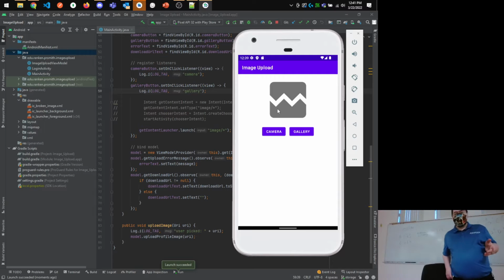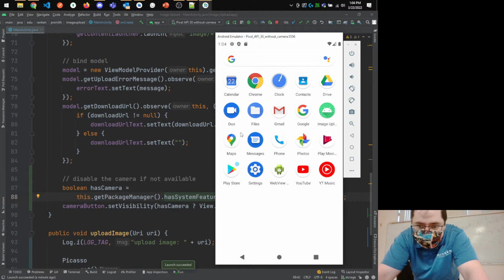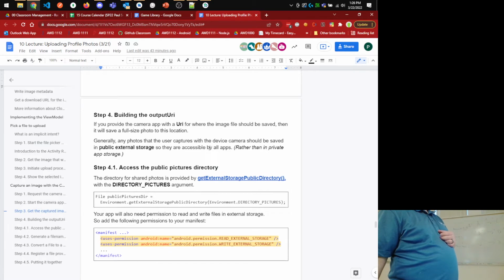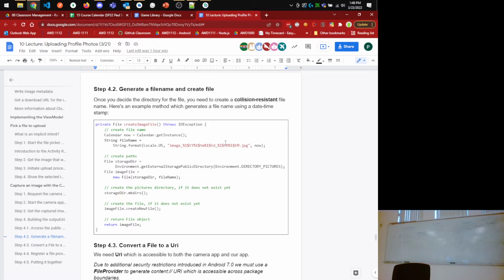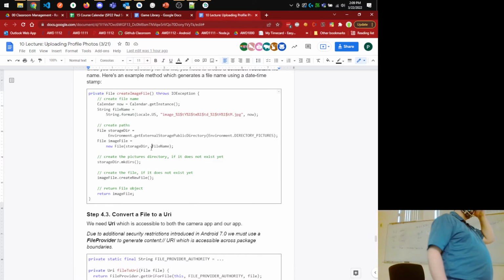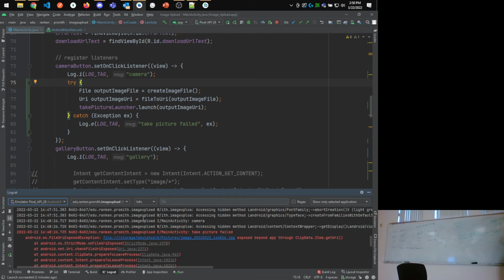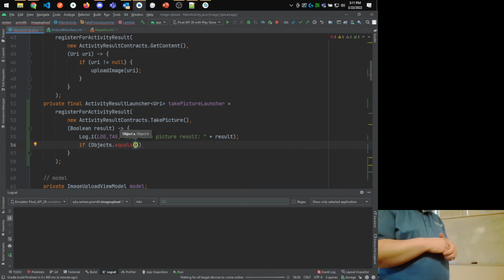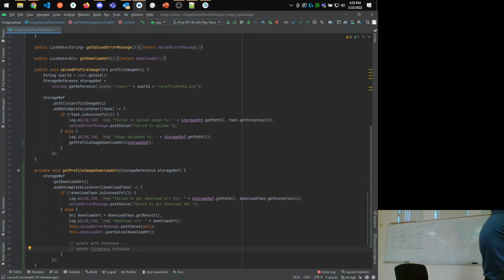3-22 Uploading Profile Photos - Part 2